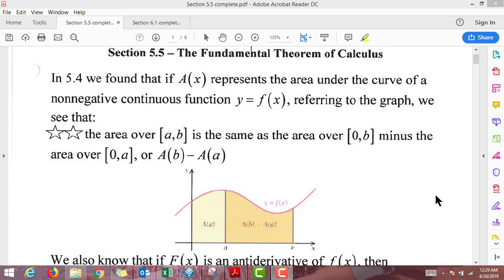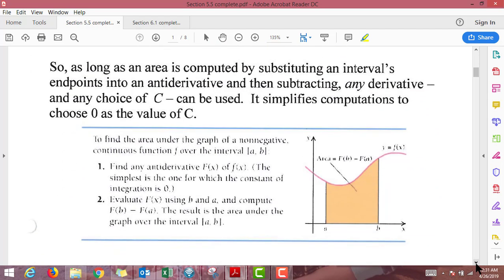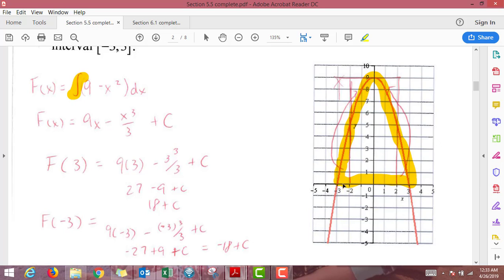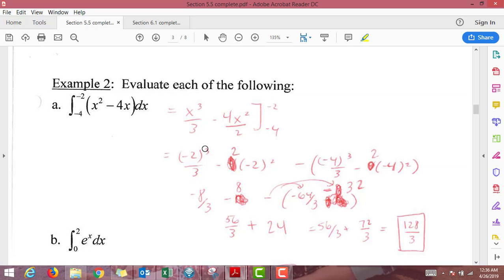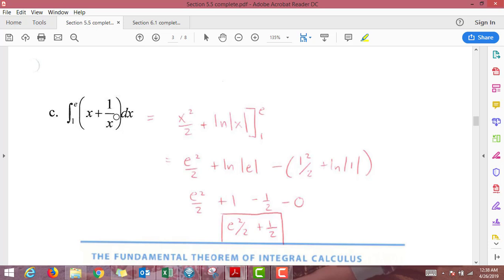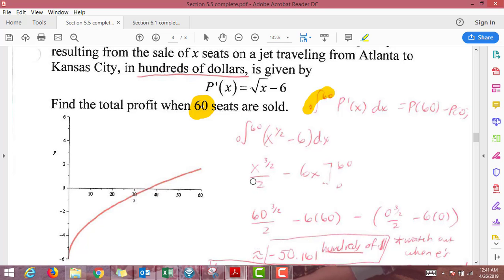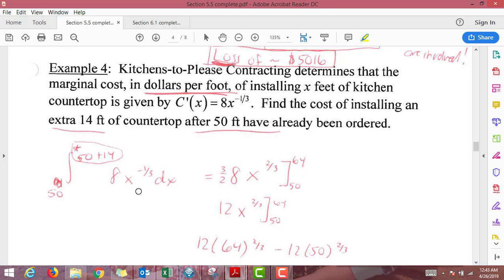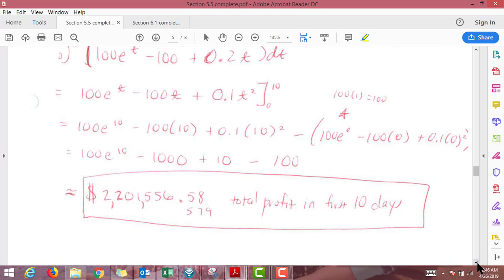Section 5.5 Fundamental Theorem of Calculus